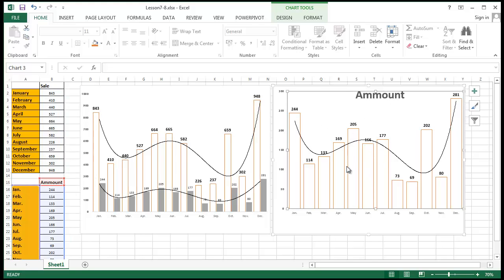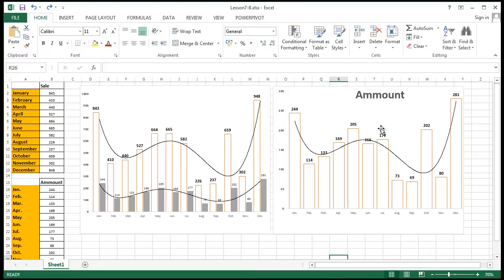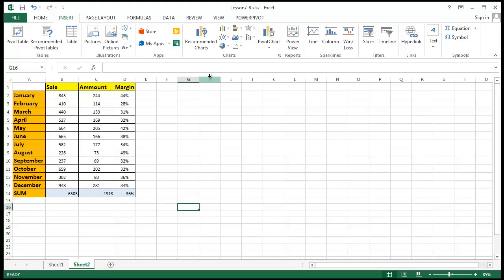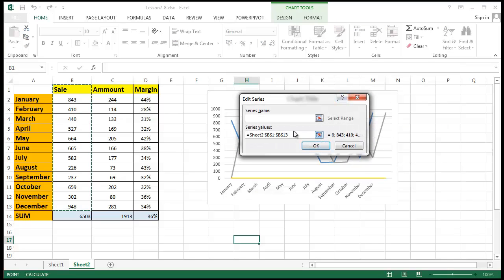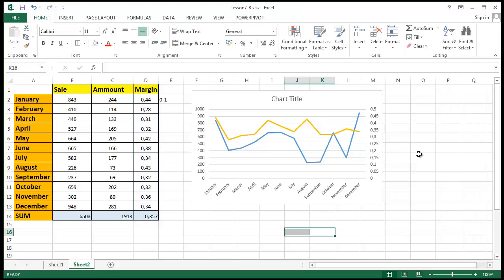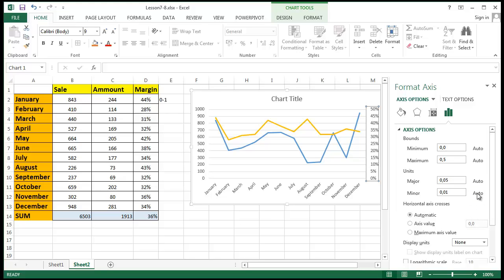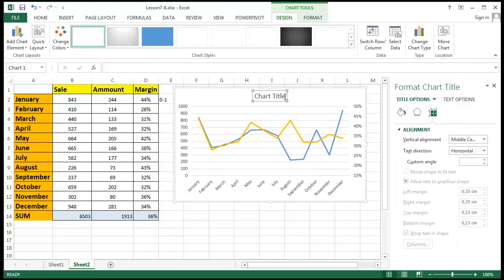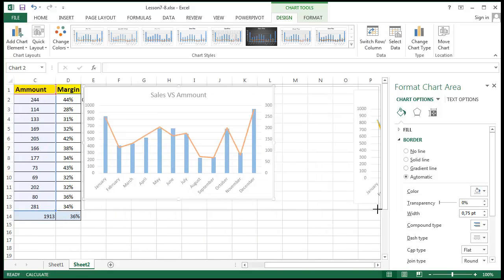#8.1 Basic Excel Tutorial - Charts Functions